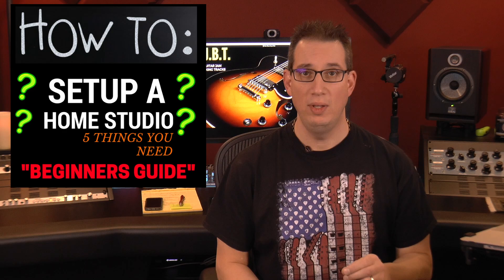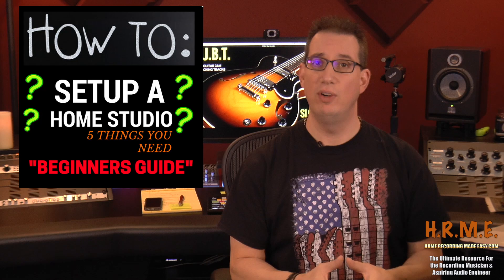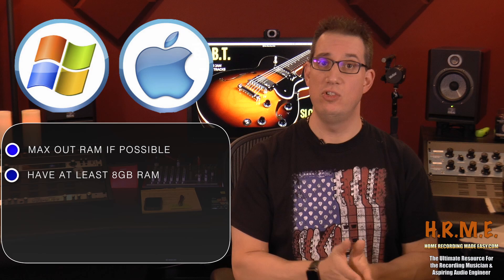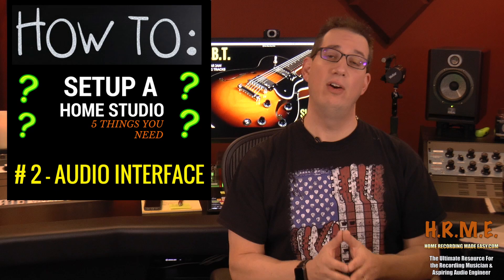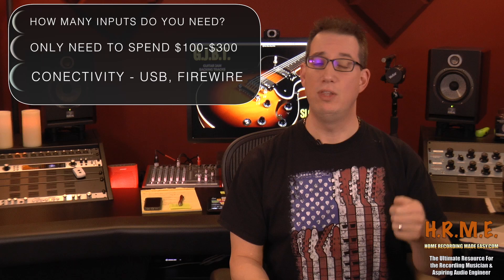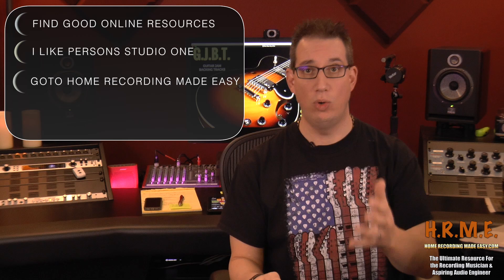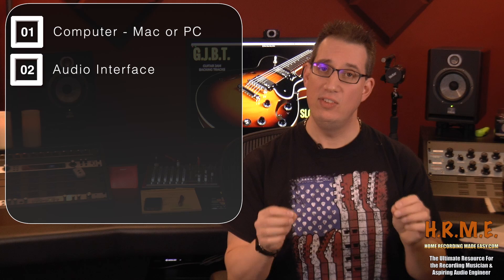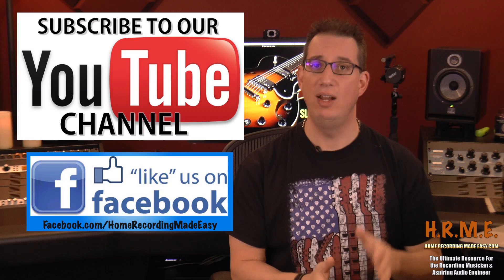How To Set Up a Home Studio - Set Up For Beginners - HomeRecordingMadeEasy.com